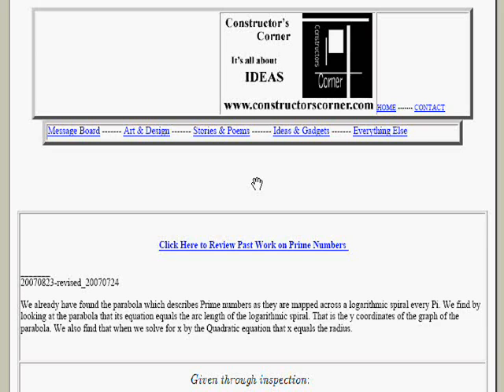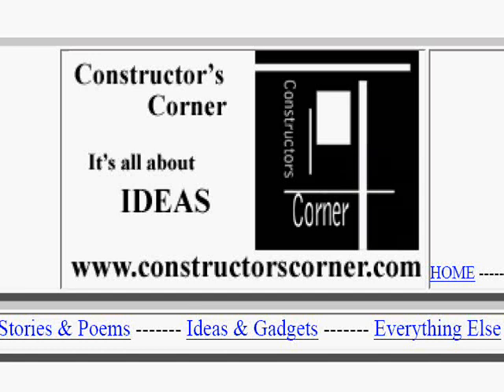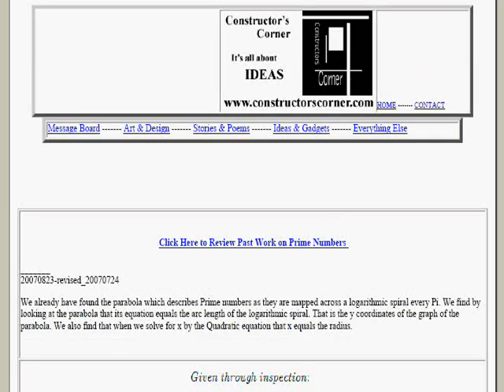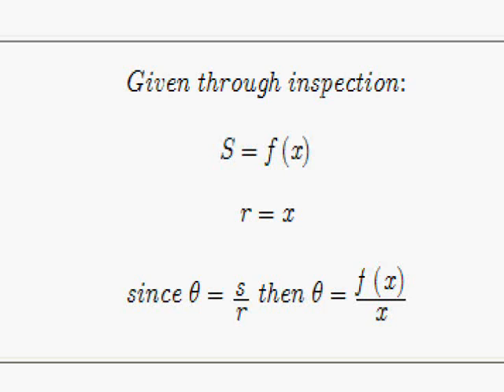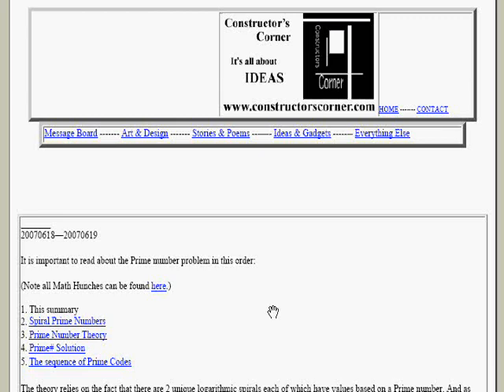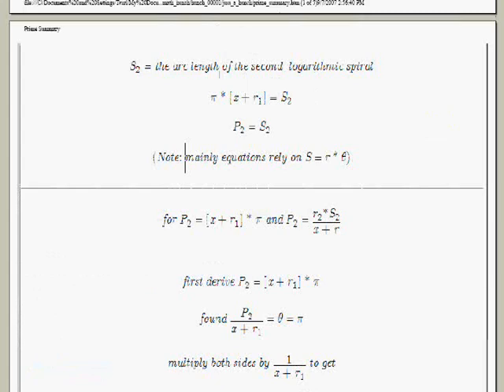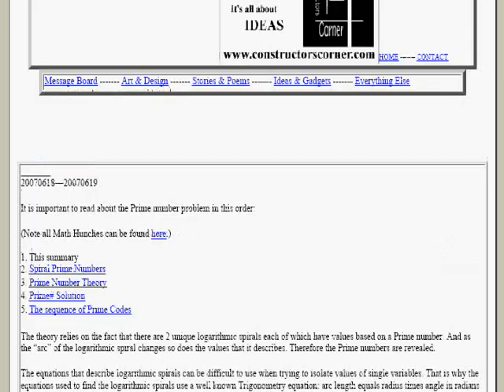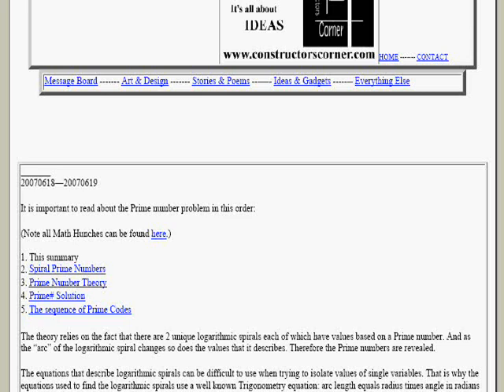Logarithmic Spiral Encryption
Prime numbers solved by logarithmic spiral. Need to find values of log spiral by equation. A math challenge.